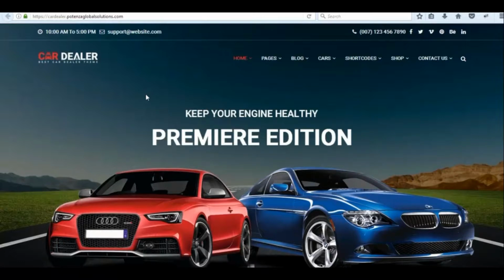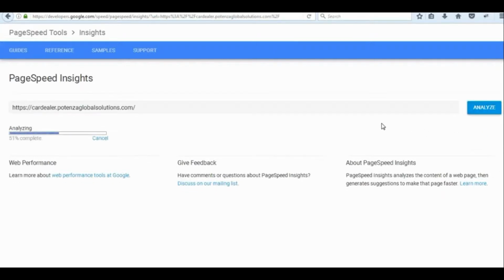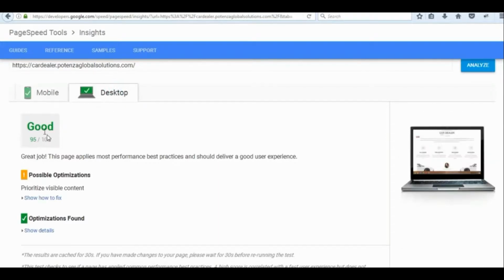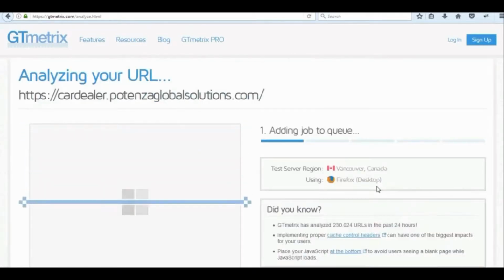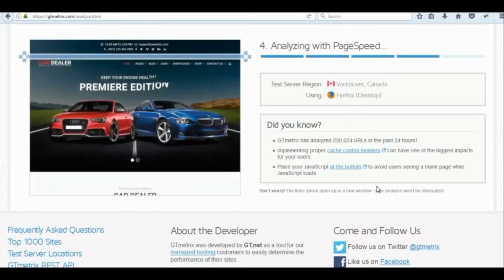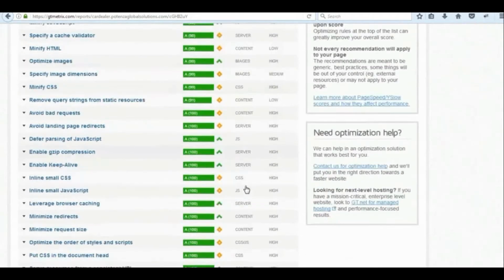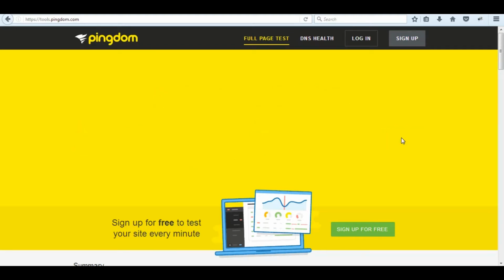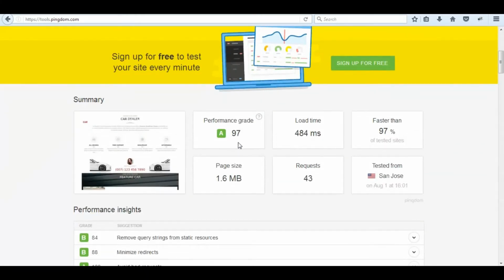Page Speed Reports | Car Dealer WordPress Theme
This video displays page speed reports of "Car Dealer wp Theme" on Google Page Speed, Pingdom and GTmetrix.